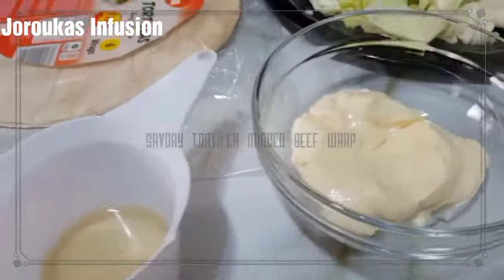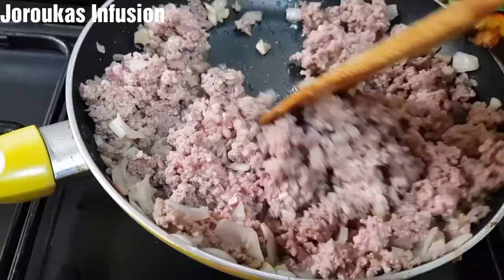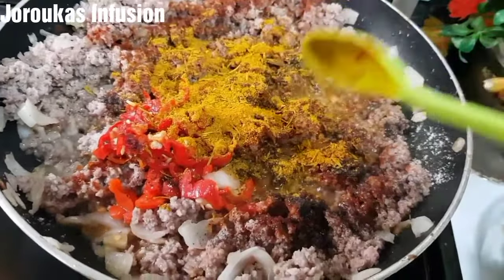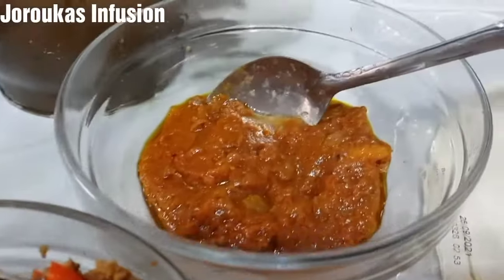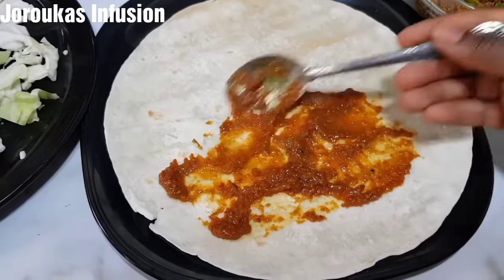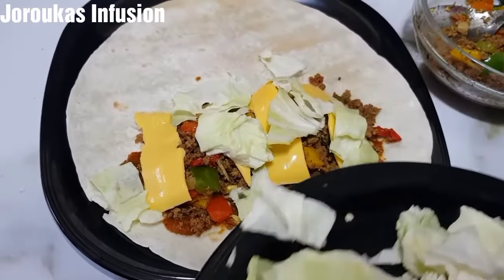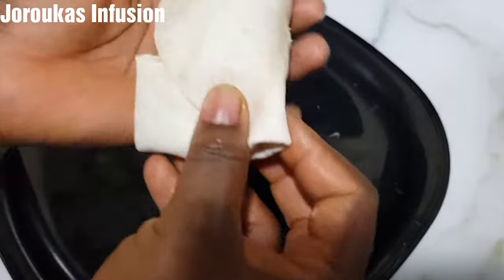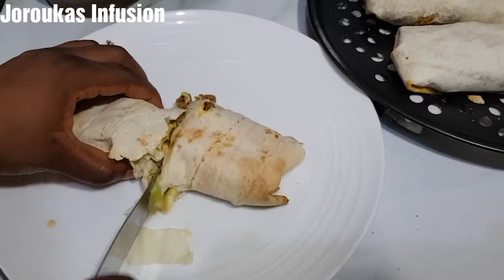How to Make Savoury Burrito wraps. Minced beef wrap recipe.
I made this banging burrito wrap with minced beef and some savory stew and dressing and of course tortilla wraps.
It was a hit💃

*   Tortilla wraps (store bought)

* 1/2 kg Minced beef

* 1 small onion

* bell peppers ( red, yellow and green)

* paprika powder

* 1 tsp masala powder

* black pepper

* 2 fresh scotch bonnet pepper ( optional)

* Cabbage

* Home made stew

DRESSING

* 6 Tblsp mayonnaise

* 3 tblsp Apple cider vinegar

* 1/4 cup of chicken broth or stock